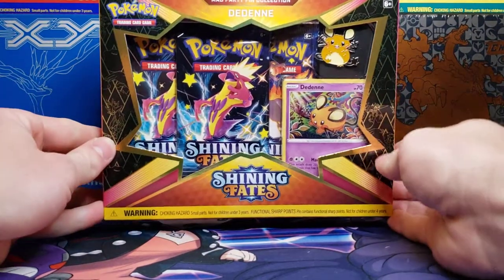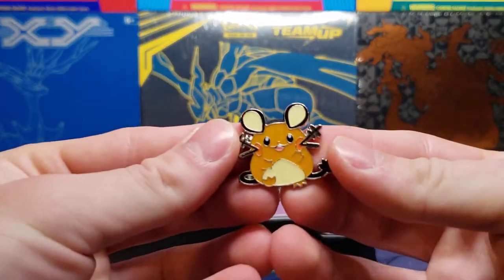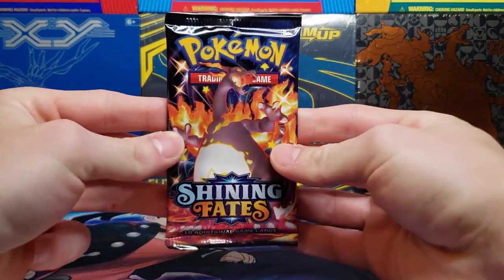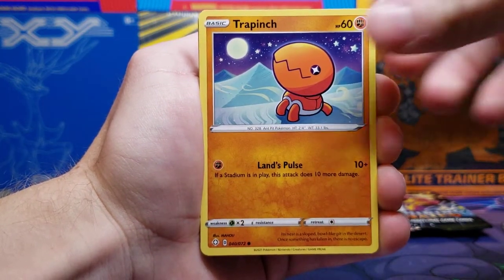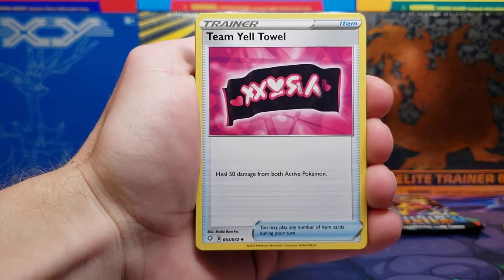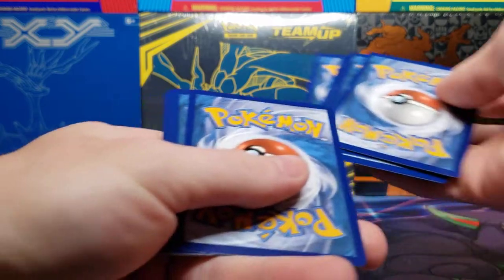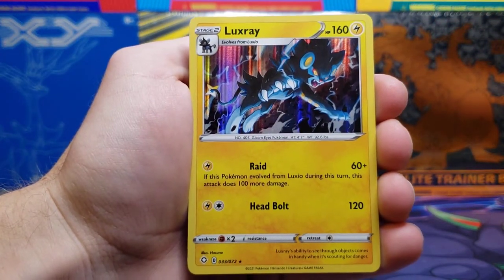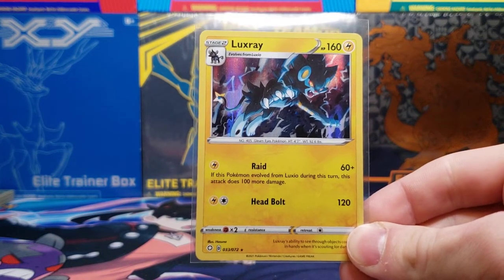Pokémon Shining Fates Dedenne Pin Collection Opening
Today we open a new Shining Fates Dedenne Pin Collection Box. This Box contains 3 Shining Fates Booster Packs, Pin, a Promo Card, and a Code Card. It's MSRP is $14.99.

Pokémon Cards have been popular ever since their release in the 90s. Currently, Sword & Shield expansion sets are being released. Pokémon V takes the place of Pokémon GX before them. Look for new Pokémon card products to be released regularly! Shining Fates is currently the most recent set to be released.